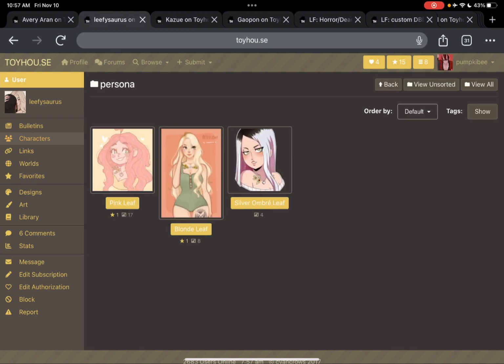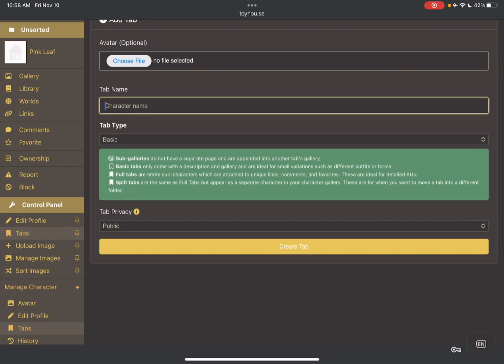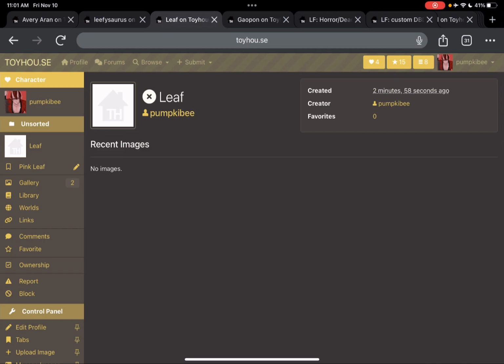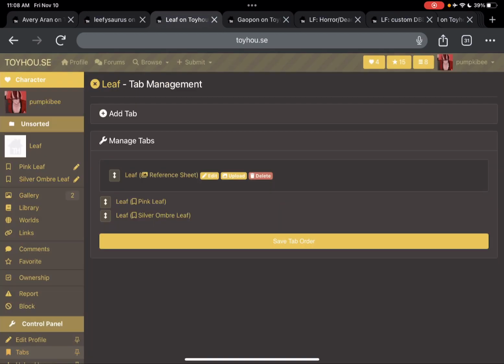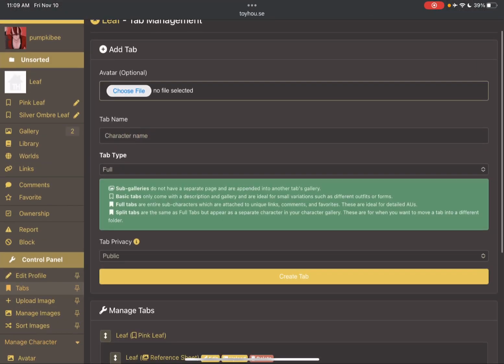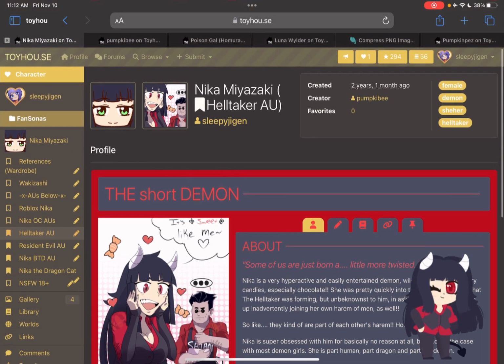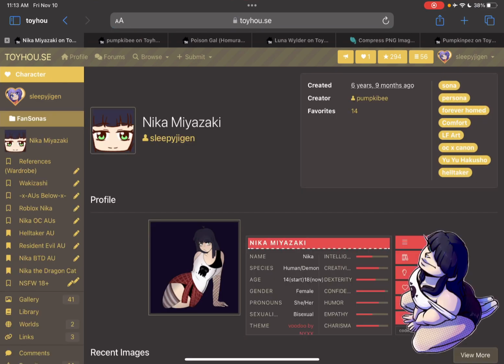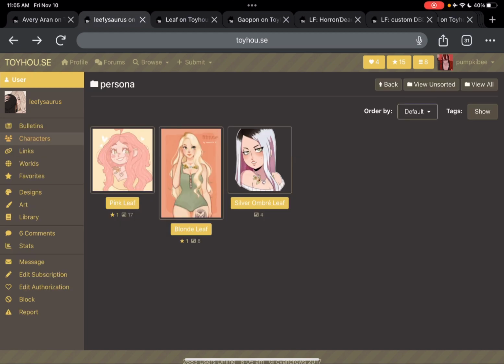😱How to TABS on TOYHOUSE⁉️🤯